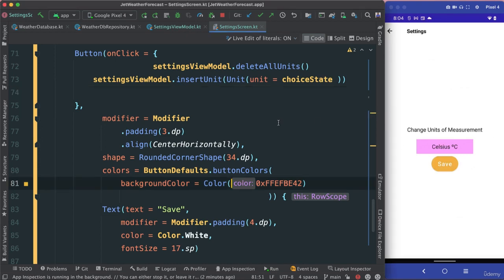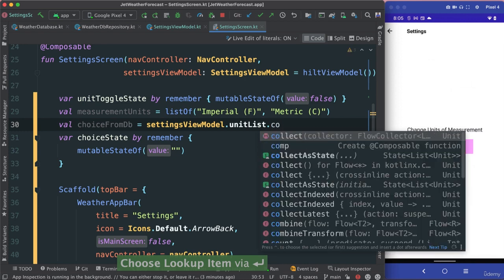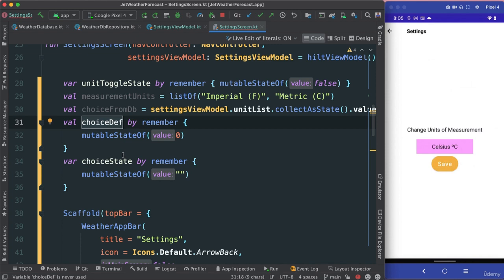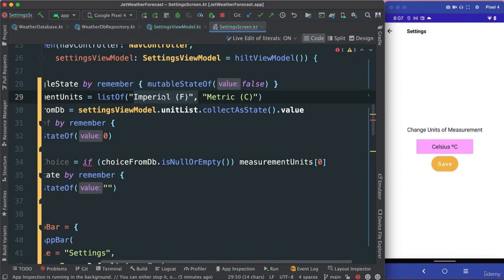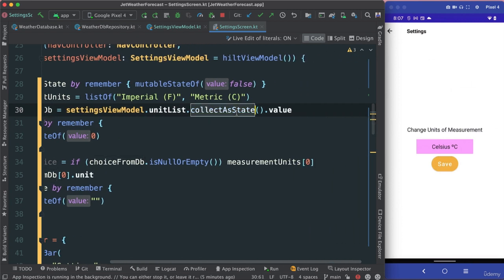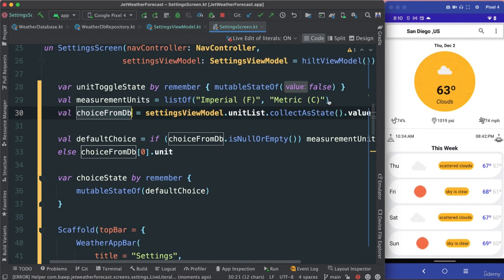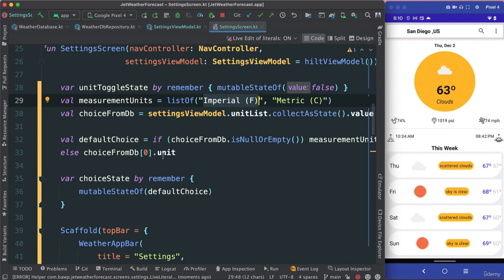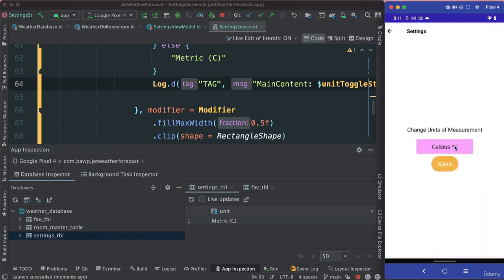214 Adding a Default Unit